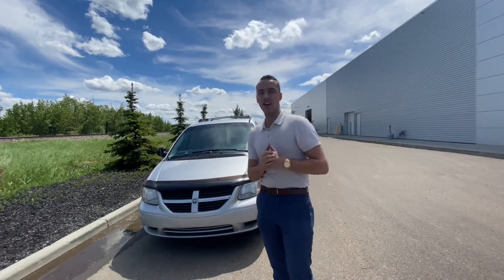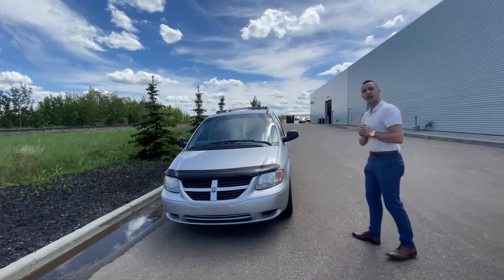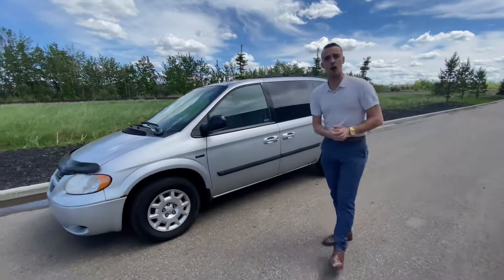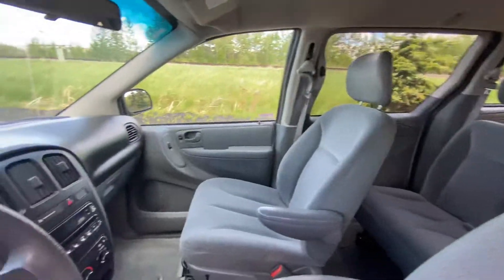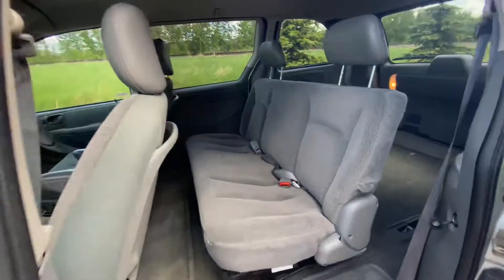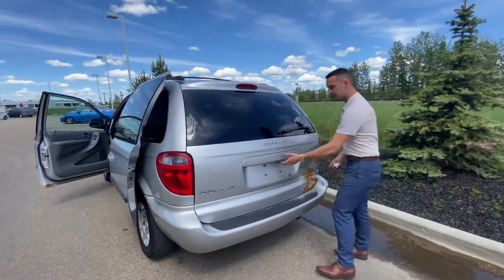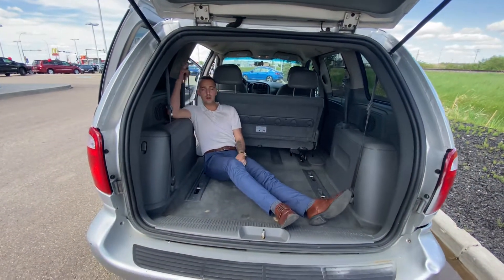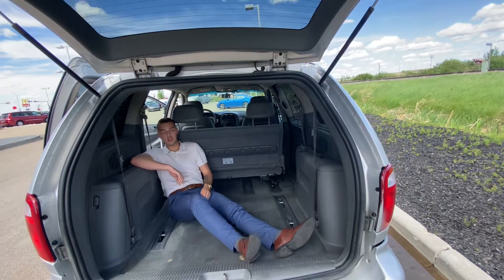Check it out